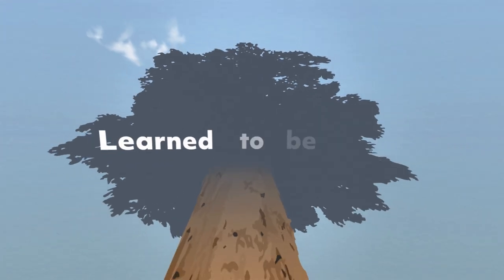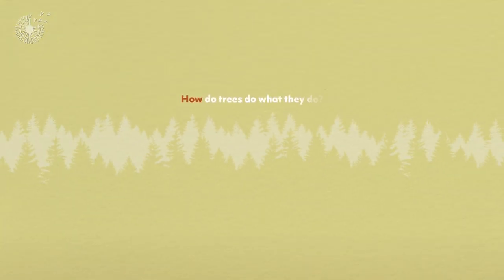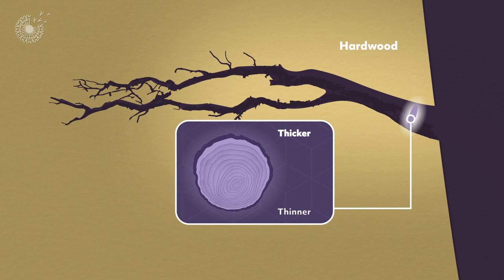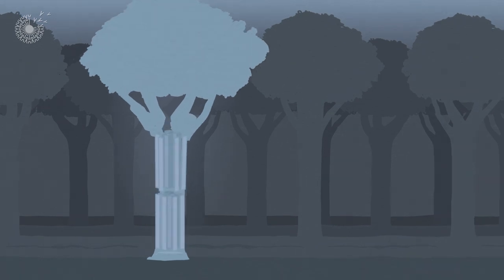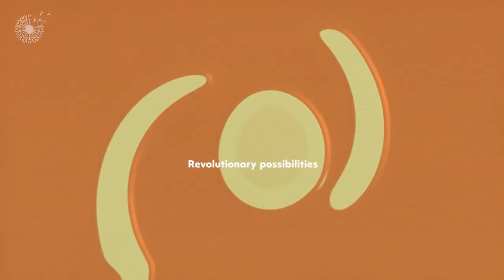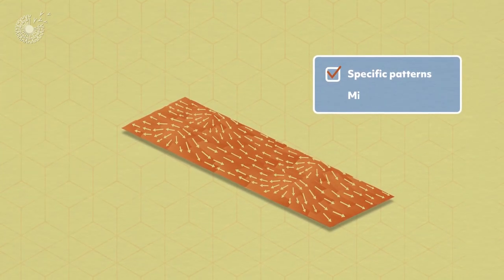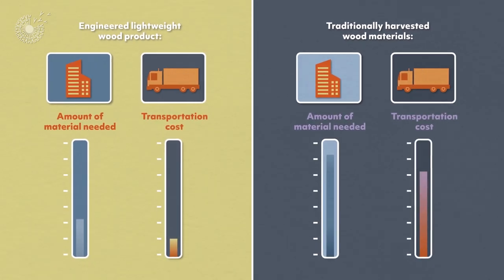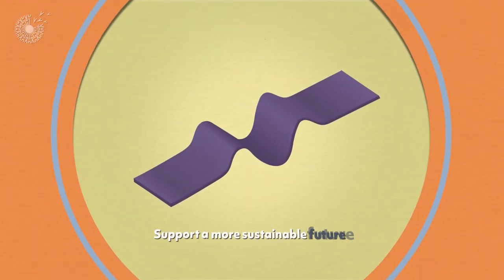The Power of Natural Wood | Sustainable Development of Ultralight, High-Performance Materials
The companies who make our built world with lightweight structural materials are struggling to find sustainable replacements. In this video, we show how, as a solution, 2022 Ray of Hope Prize Participant Strong By Form has created design-to-manufacturing technology that aims to bring the natural intelligence of tree structures to engineered wood. These innovators combine digital design, structural optimization and digital fabrication to produce structural wood-based composite parts. This process enables freeform lightweight parts capable of replacing materials with higher CO2 footprints such as concrete or steel on diverse applications.

For example, their solution--what they call a Woodflow-composite slab--aims to save up to 30% of concrete and 70% of wood compared to conventional timber-concrete composite slabs. Likewise, they are working on bringing optimized rigid nodes connectors in Woodflow so that the use of metals on frame joints can be avoided. This would result in structurally more integrated joints that could be lighter, 100% wood-based and with lower CO2 footprint.